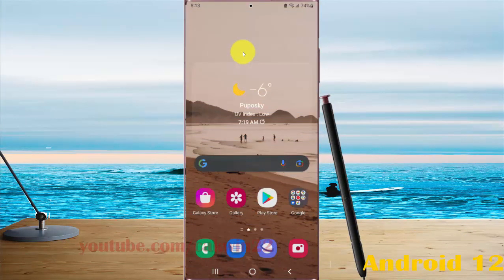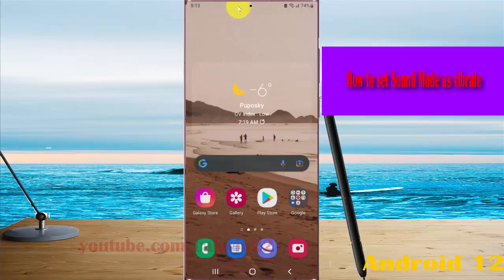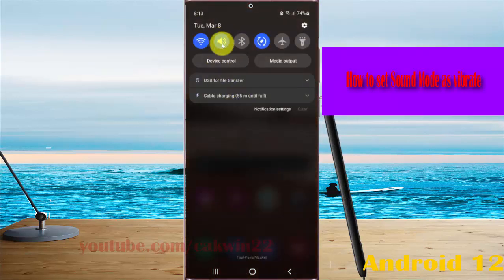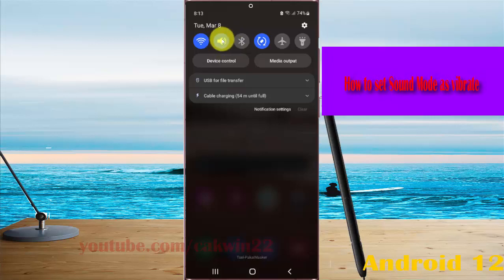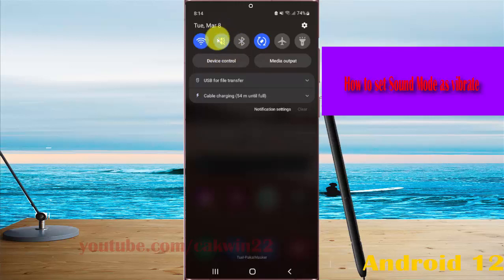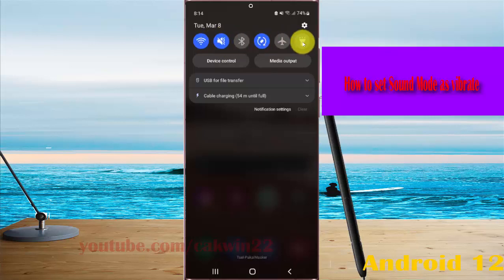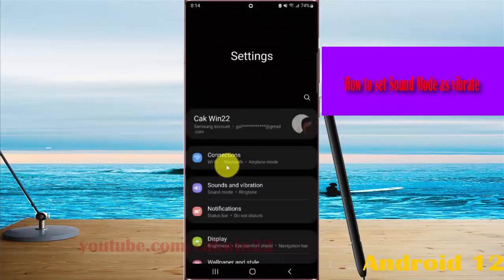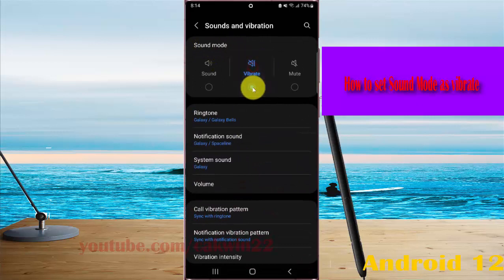Samsung Galaxy S22 Ultra : How to set Sound Mode as vibrate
In this video, you will find the steps on How to set Sound Mode as vibrate in Samsung Galaxy S22/S22+/S22 Ultra.  This video uses Samsung Galaxy S22 Ultra SM-S908E/DS International version runs with Android 12